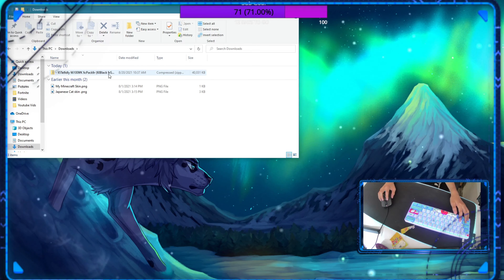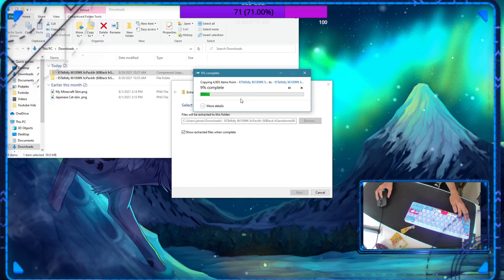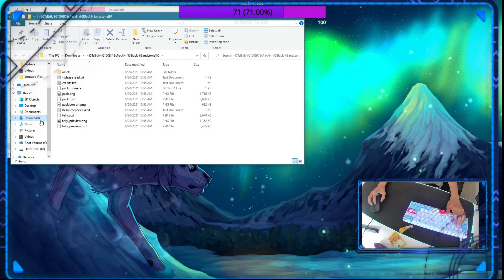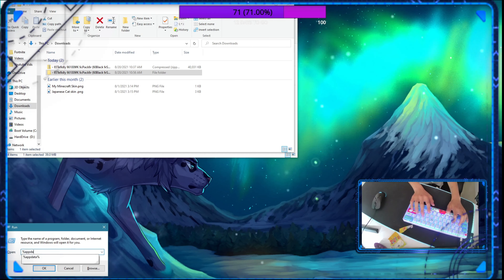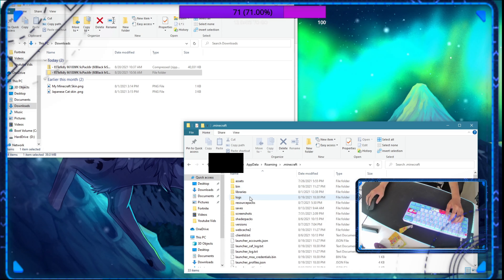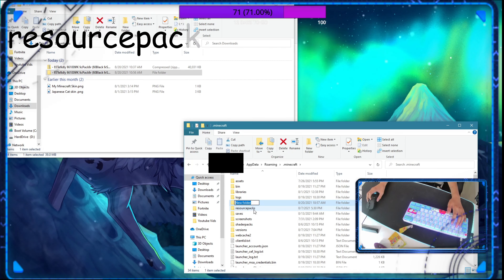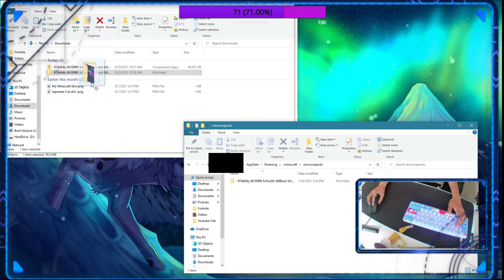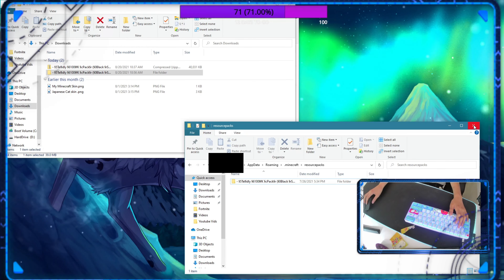Minecraft vid how to get Telly's resource pack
This video will show how to get the telly 100k resource pack.
Thank you guys for watching the video and i hope you enjoyed.
My next Minecraft video will be how to get optifine for minecarft as optifine is one of the most important thing you can get as it commonly doubles your fps.